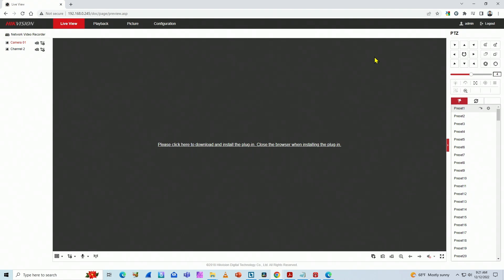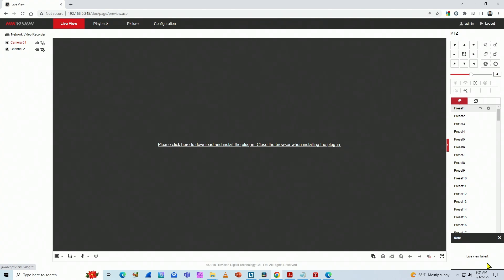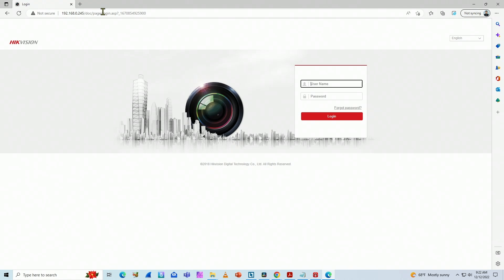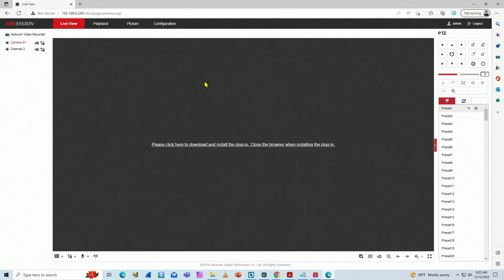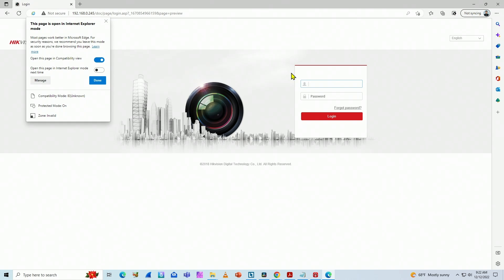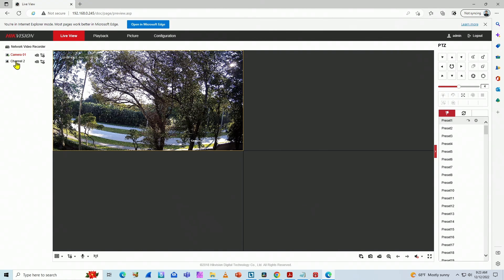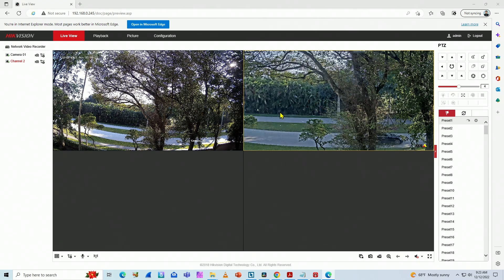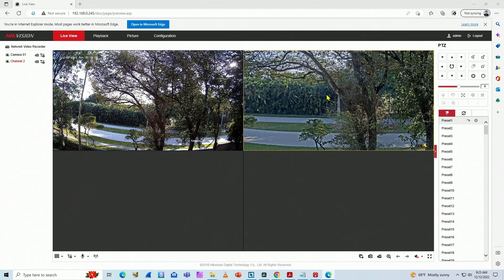Hikvision Live View Failed Message (solution)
In this video, I show how to fix the issue with Hikvision Live View Failed message and also fix the problem with the "Please click here to download and install the plug-in. Close the browser when installing the plug-in" message.